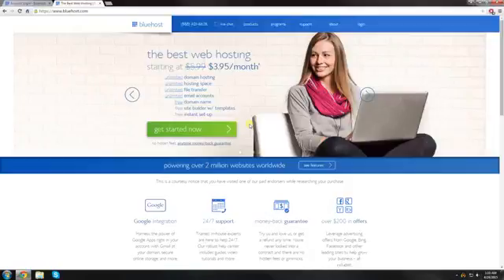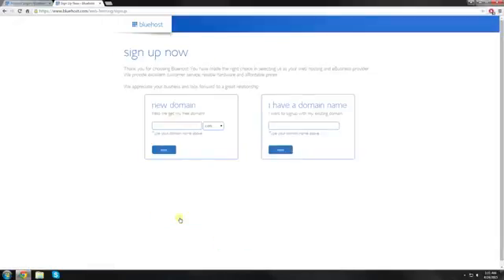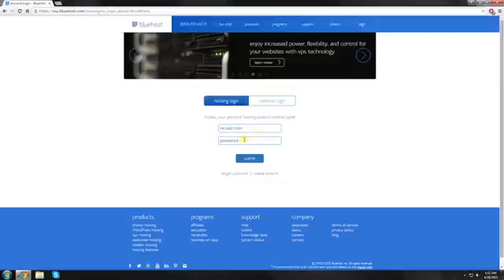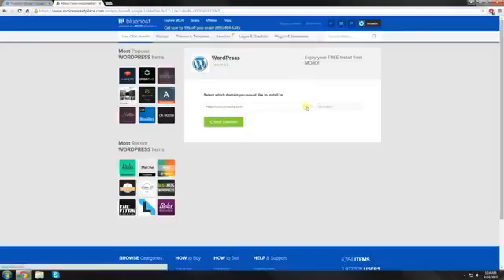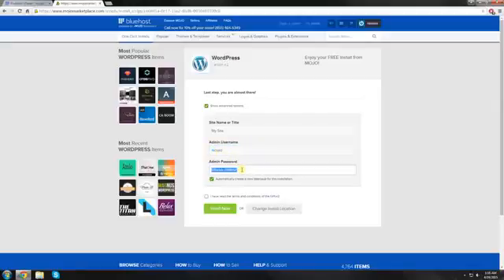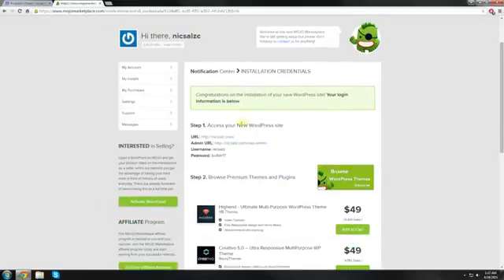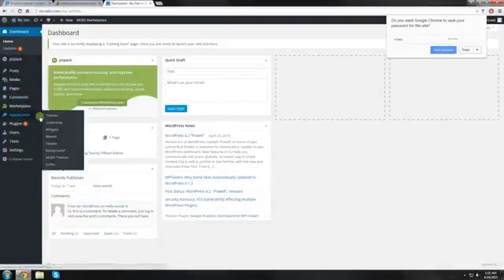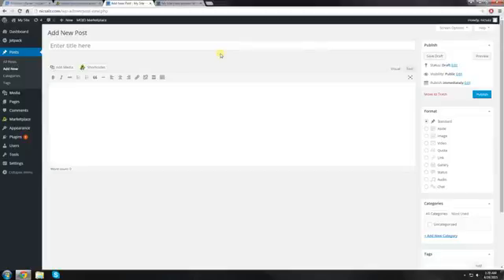How to set up your own blog 2016